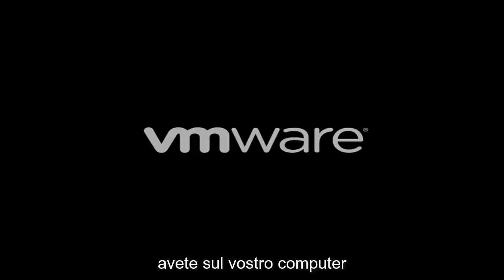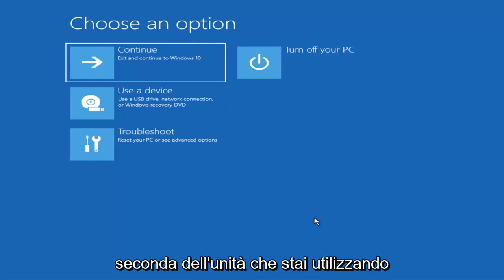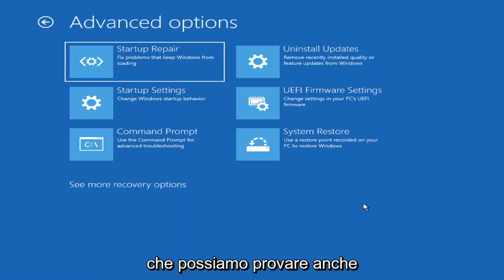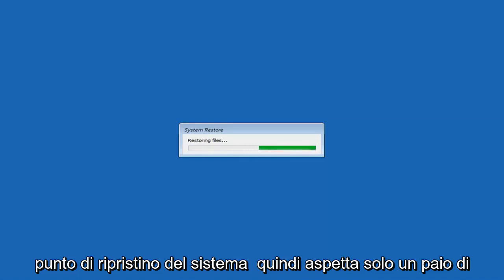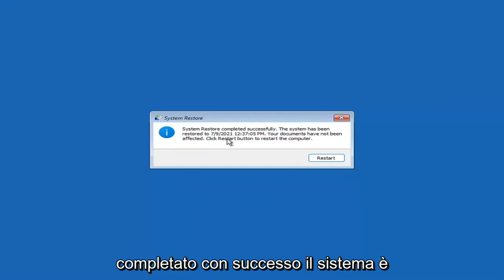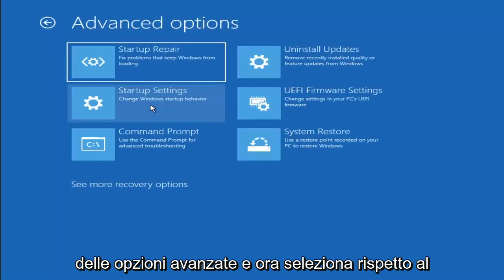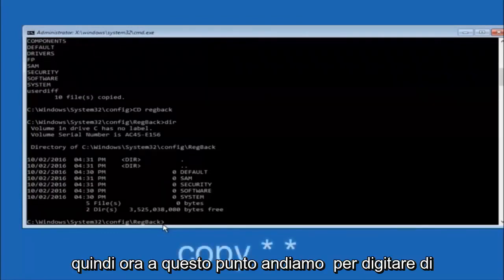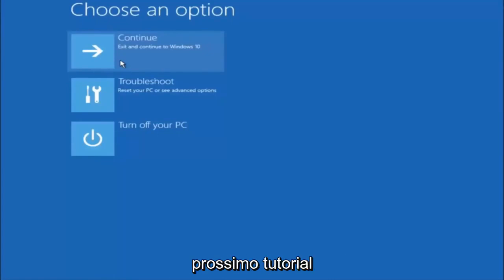Come risolvere lo schermo nero su Windows 11 - Soluzione Definitiva Schermo Nero Windows 11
Come risolvere lo schermo nero su Windows 11 [Tutorial]

FIX del ciclo di riparazione automatica dello schermo nero di Windows 11

Viene attivato automaticamente quando un sistema non si avvia in due tentativi consecutivi. Una volta attivato, lo strumento esegue una serie di test diagnostici per rilevare e riparare automaticamente i problemi che impediscono l'avvio corretto.

Invece di risolvere i problemi di avvio, lo strumento di riparazione automatica a volte entra in un ciclo di riavvio infinito. Nella maggior parte dei casi, gli utenti vengono lasciati con uno schermo nero o uno schermo blu della morte. I dati non salvati vengono irrimediabilmente persi, poiché non è possibile interrompere o ritardare il riavvio.

Esistono diversi motivi per il temuto ciclo di riparazione automatica, da un aggiornamento di Windows difettoso a file di sistema mancanti o danneggiati, inclusi problemi con il registro di Windows, corruzione dei file di Windows Boot Manager e dischi rigidi incompatibili.

Problemi affrontati in questo tutorial:
riparazione automatica windows 11
la riparazione automatica non è riuscita a riparare il tuo PC Windows 11
riparazione automatica il tuo PC non si è avviato correttamente

Di solito vedrai questo errore quando Windows 11 tenta di avviarsi e non può, costringendosi a un ciclo infinito di tentativi automatici di ripararsi. Se Windows non può ripararsi da solo, si riavvia e ripete il ciclo. Per correggere un ciclo di riparazione automatica di Windows 11, ecco cosa devi fare.